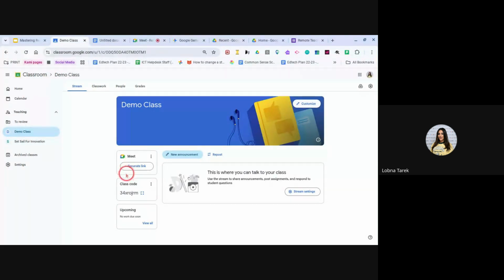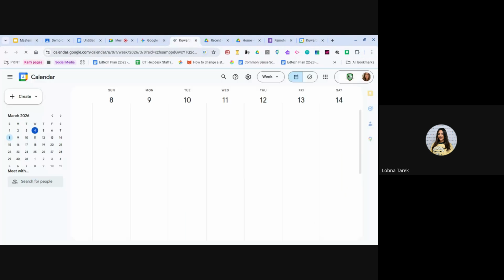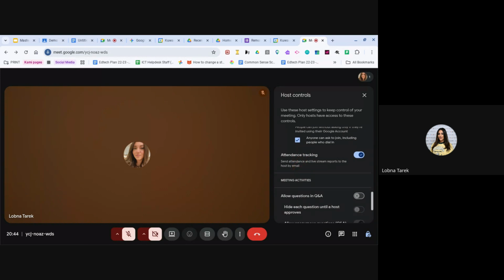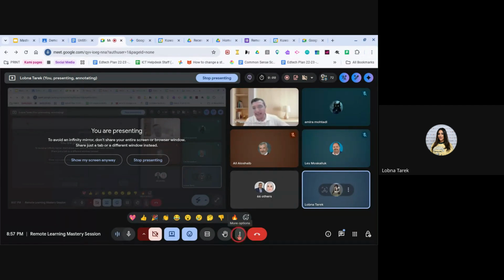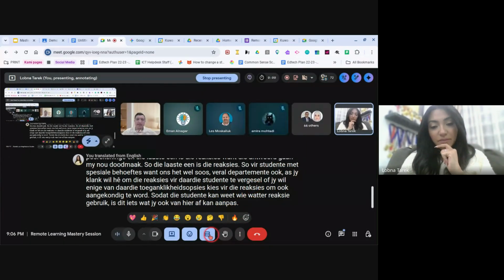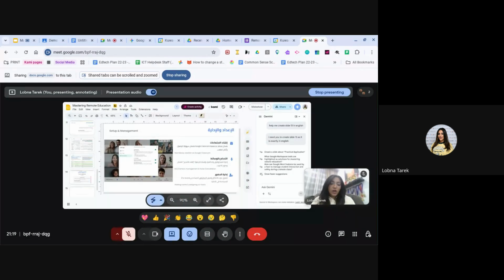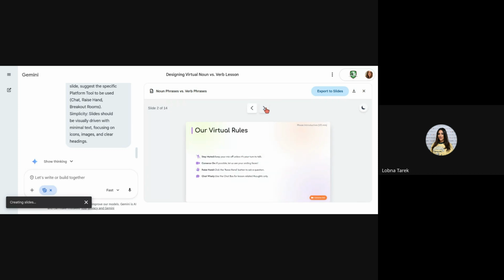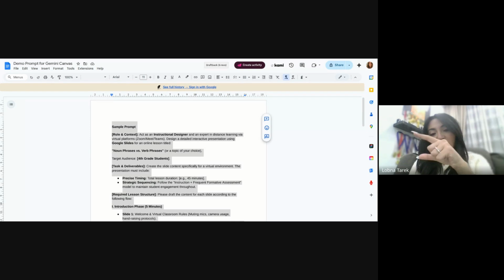Remote Learning Mastery Session - Google Meet and Gemini for Distance Learning مميزات جوجل ميت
GEG Kuwait Distance Learning Series:
This video demonstrates all Google Meet features and explains how to create a presentation using Gemini Canvas.

سلسلة التعلم عن بُعد – مجموعة معلمي جوجل بالكويت
 الكويت: يوضح هذا الفيديو جميع ميزات Google Meet ويشرح كيفية إنشاء عرض تقديمي باستخدام Gemini Canvas.